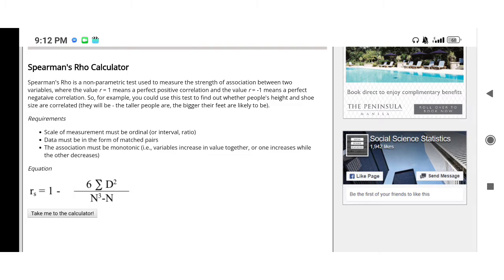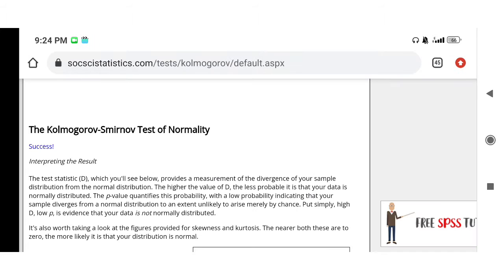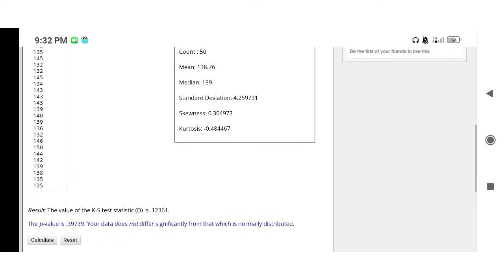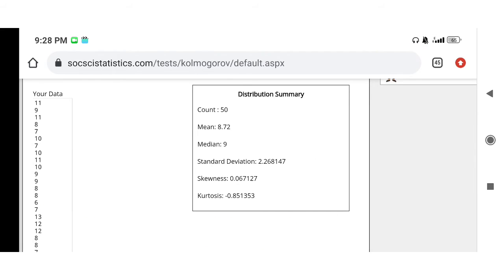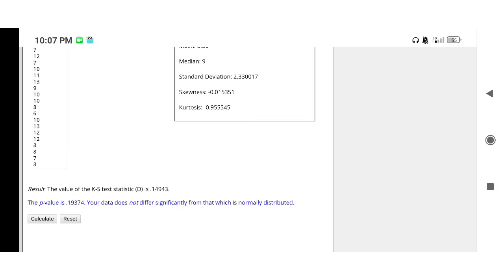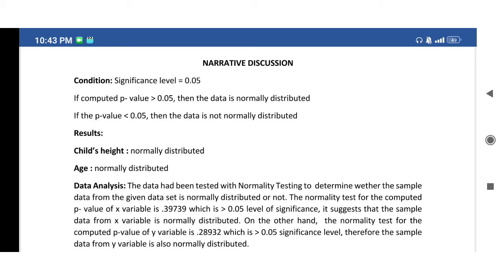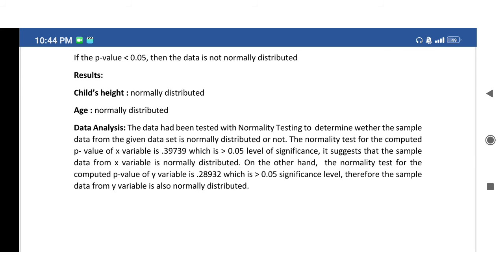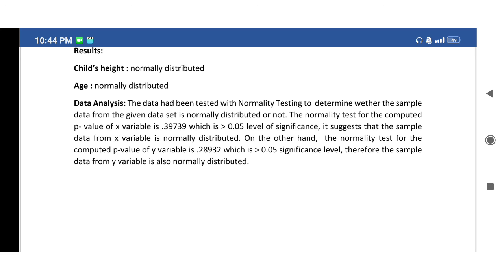Normality Testing and Spearman rho